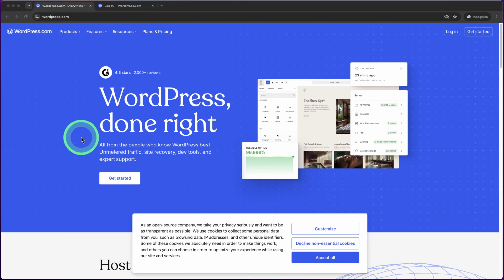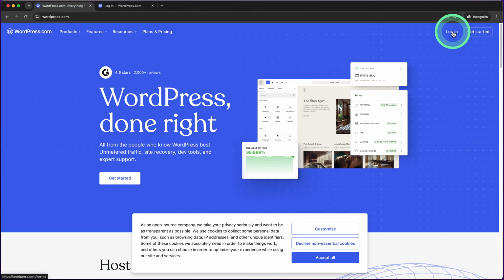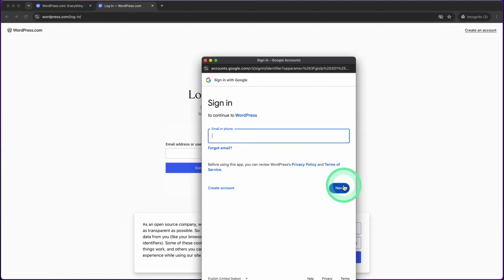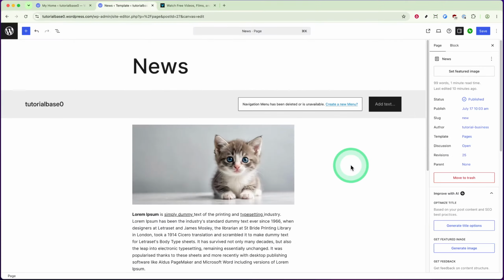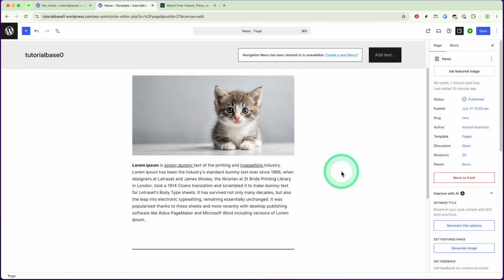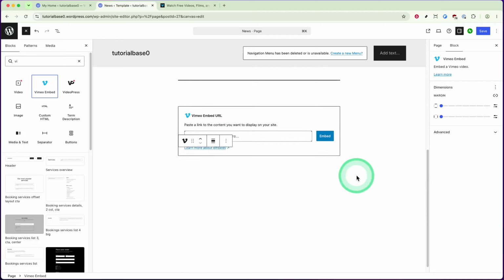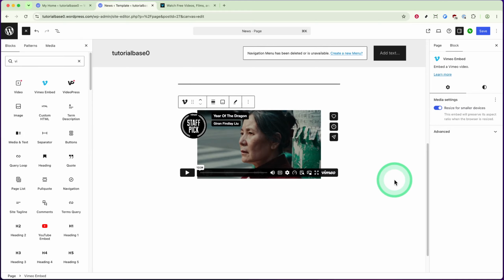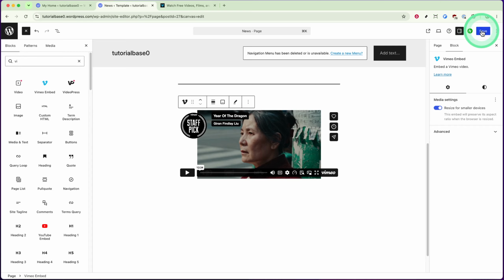How to Access Vimeo via Your Wordpress Website (Step-By-Step) [2026 guide]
00:00 Introduction
00:13 Why Use Vimeo with WordPress
00:31 Logging into WordPress
01:09 Navigating the Dashboard
01:30 Selecting Your Website
01:57 Adding New Content
02:09 Finding Vimeo Embed Tool
02:35 Embedding a Vimeo Video
03:00 Saving and Publishing Changes
03:09 Conclusion and Next Steps